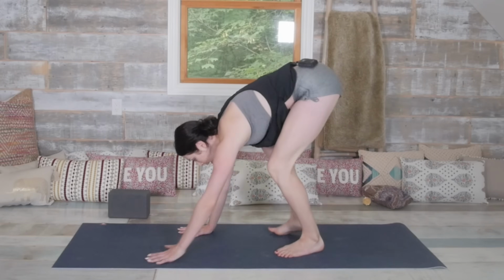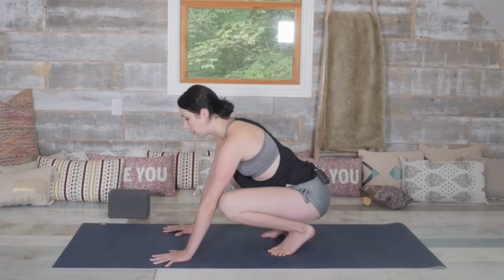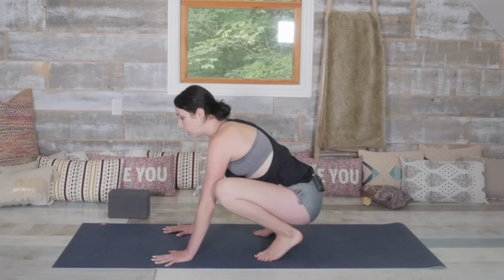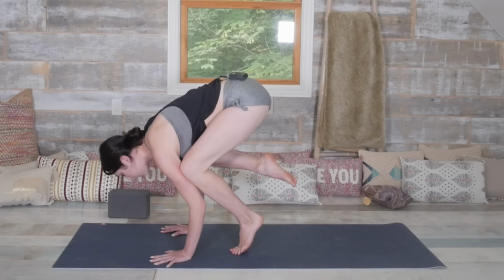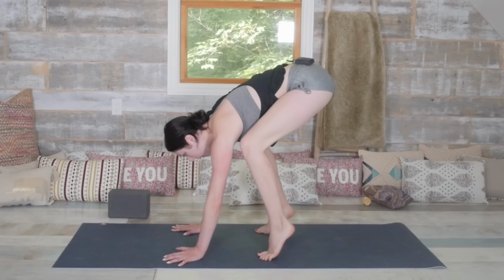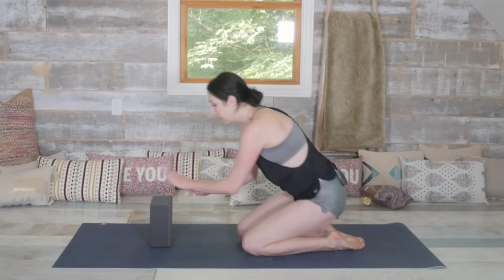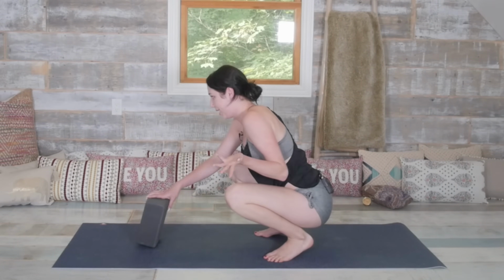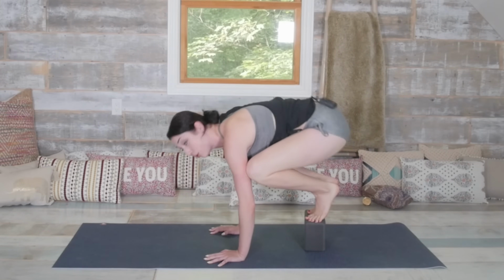Crow Pose Tutorial - How To Do Crow Pose For Beginners Bakasana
Master crow pose and learn to balance on your hands with this tutorial

Hey friends, not too long ago I shared with you a tutorial on how to do Fallen Angel pose and received a lot of comments from people saying that they were still working on Crow Pose/Bakasana.

Crow Pose (or Bakasana in Sanskrit) is what I would call the foundational arm balance pose. Most other arm balances are built off of this first pose so it's an important one to master if you eventually want to start doing more inversions and arm balances.

When my teacher first showed me crow pose I thought she was crazy and didn't think it would be something I would ever be able to do on my own. It seemed impossible! It took a very very VERY long time for me to be able to do this pose so don't get discouraged if it doesn't work for you right away!

In this video I'll show you how I get into crow pose and I'll give you tips & tricks you can do with a block if you are afraid of falling. At the end of the day you will need to have strong arms and a strong core while also being able to use your hands and wrists properly to balance. Fear plays a big part in arm balances so be kind to yourself and take the pressure off.

Have fun!!

crowpose yogatutorial armbalance how to do crow pose crow pose tutorial arm balances for beginners crow pose yoga crow pose for beginners crane pose bakasana kakasana